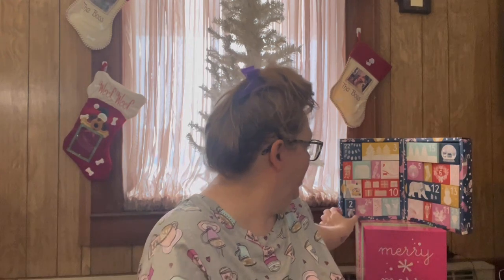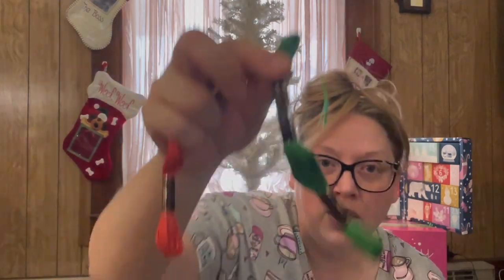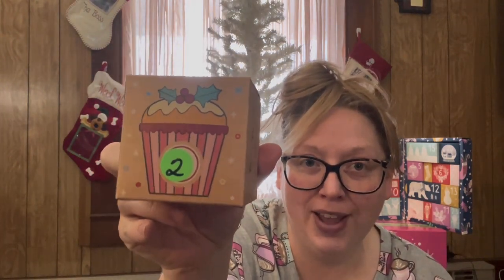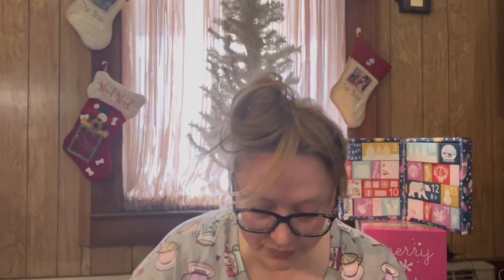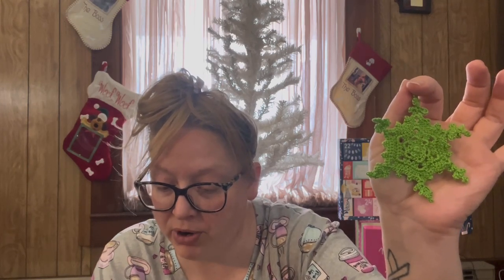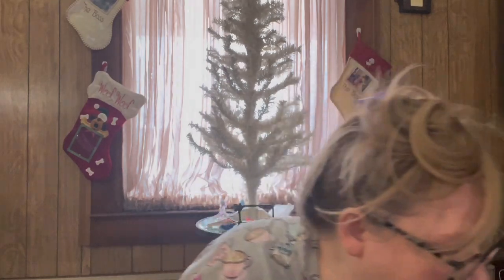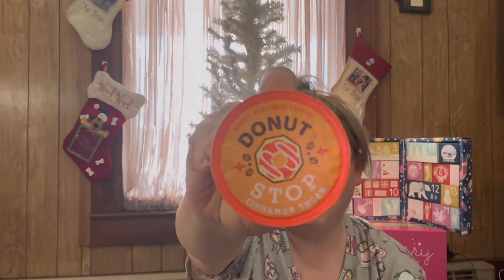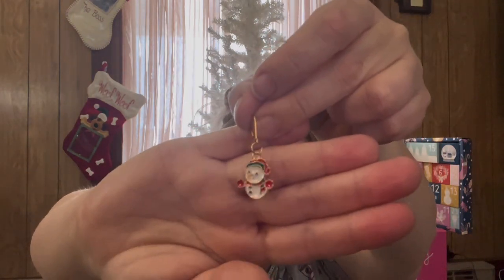Vlogmas Day 2 ⎮crochet ⎮adventcalendar2023 ⎮crochetsnowflake ⎮stitchmarkers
Happy Mail:
         Rebecca Cornett

💠Advent Boxes (Amazon)

💠Coffee Pod Sampler (Amazon)